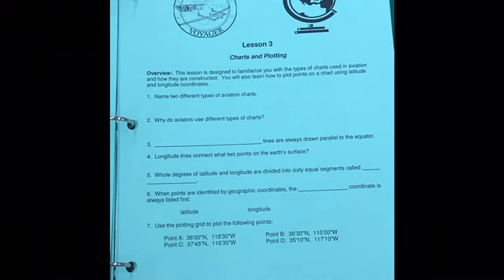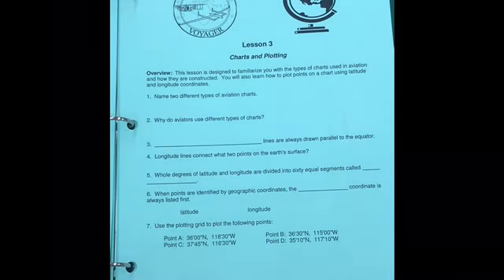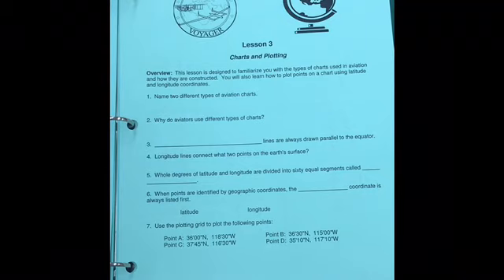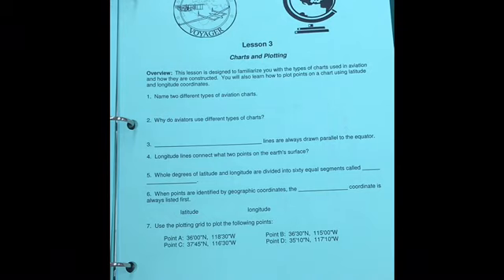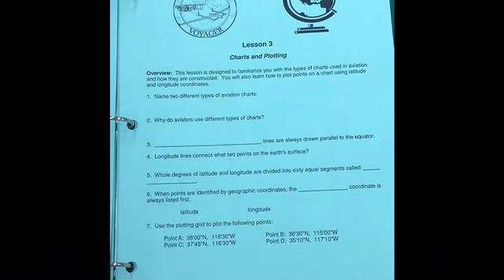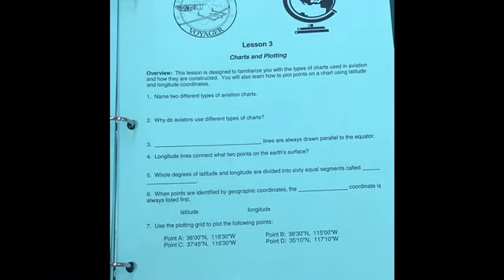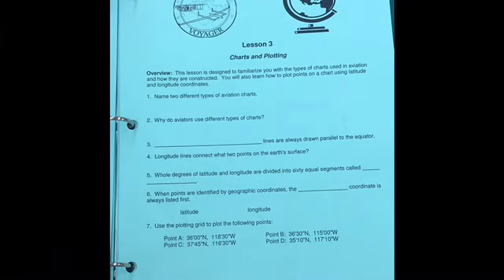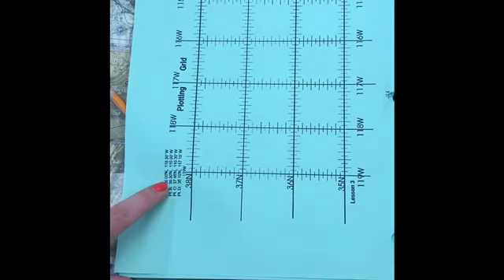Wright Flight Lesson 3